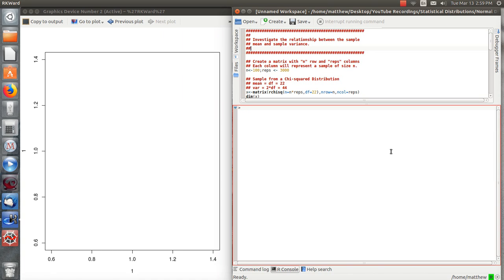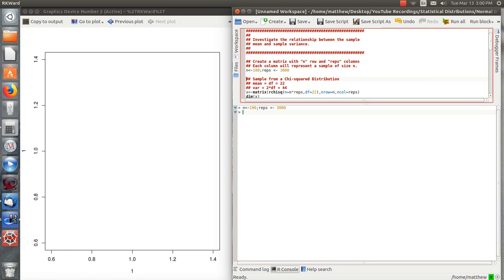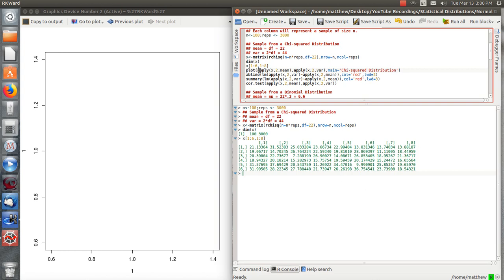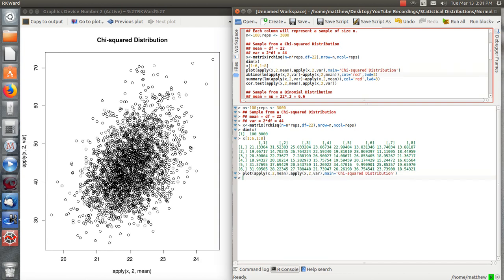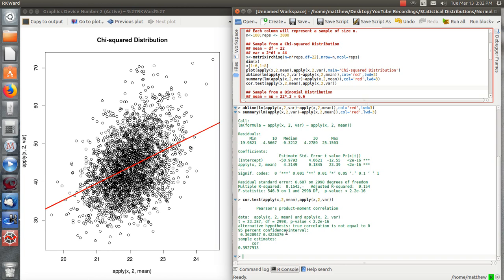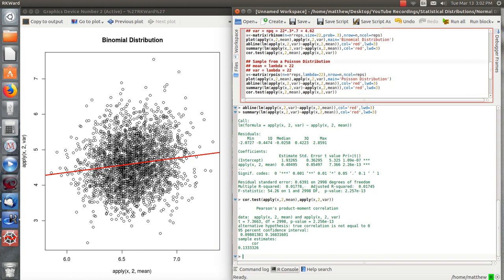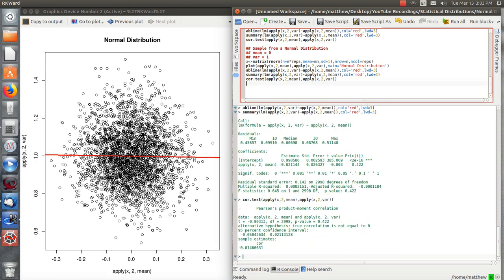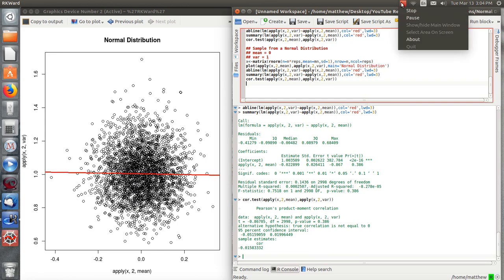Using R: Sample Mean and Variance - Investigating the Relationship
Illustrating that the sample mean and variance are independent if the underlying distribution is normal. Help this channel to remain great!